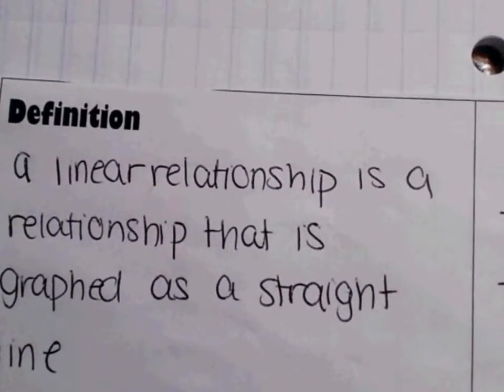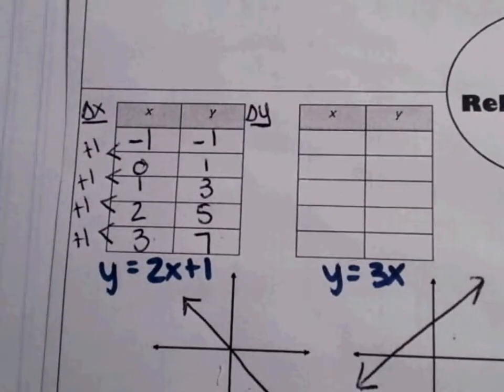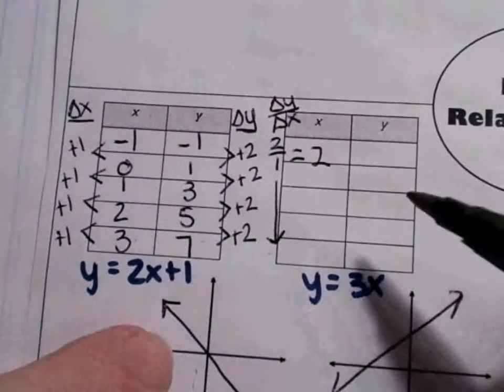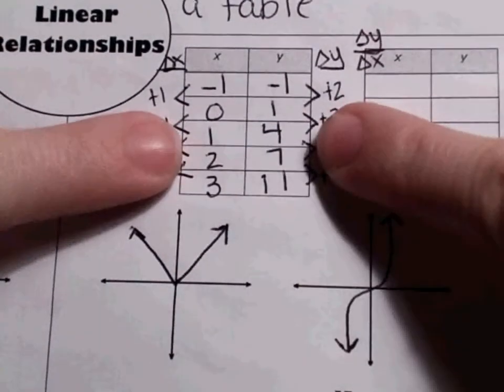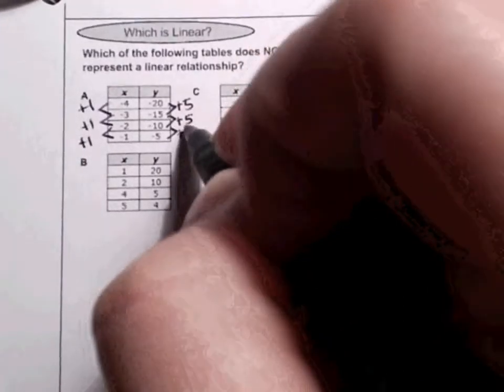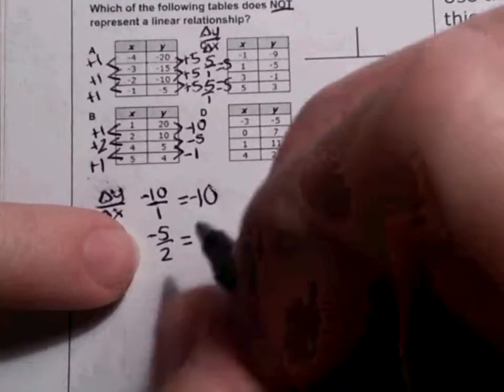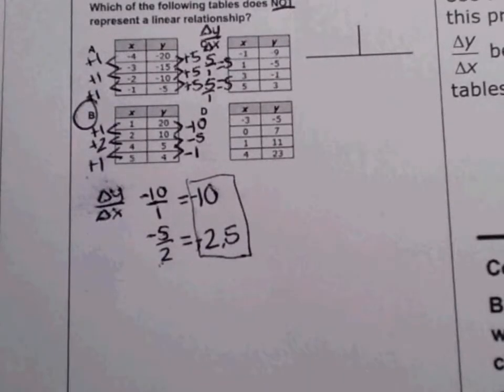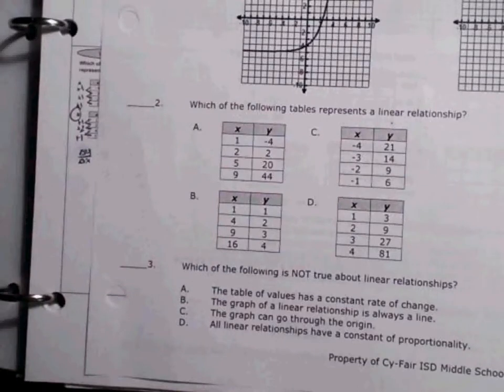Linear Relationships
code word: watkinsbulldogs